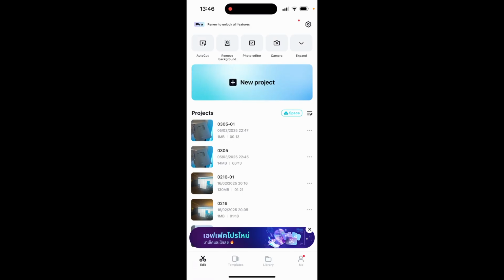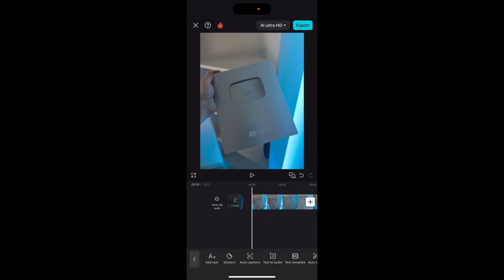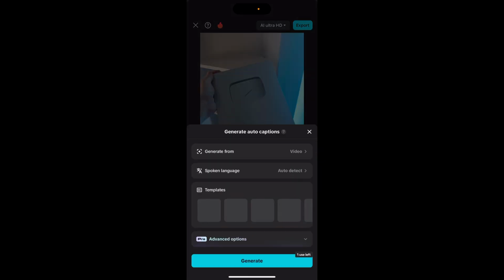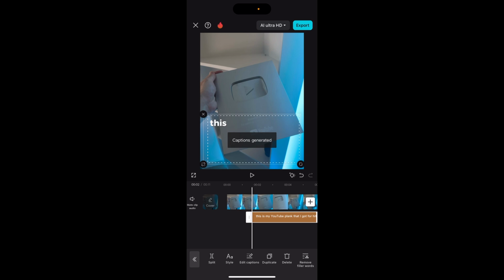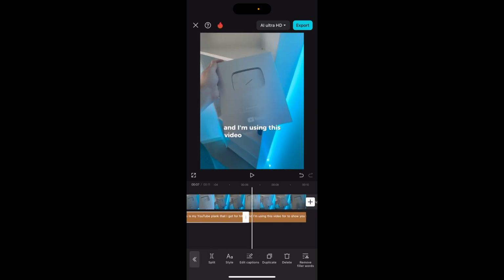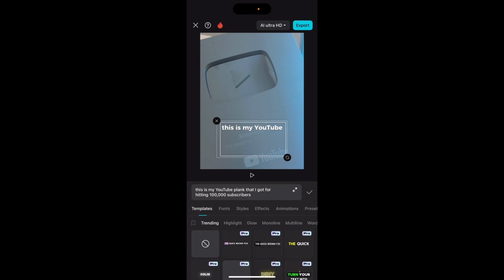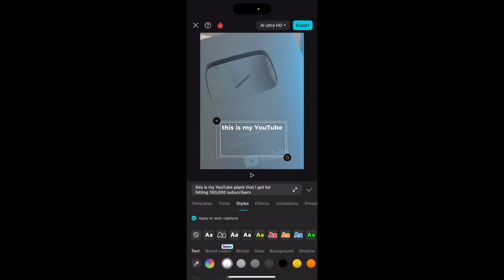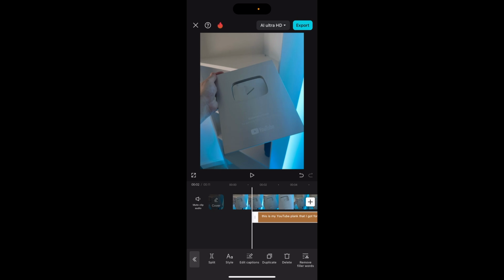How To Add Captions in CapCut (Step By Step)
In this video, I show you how to add captions in CapCut. Did this video help? Thanks!